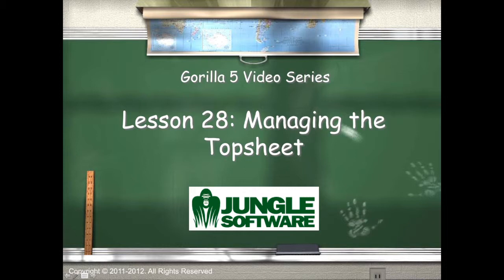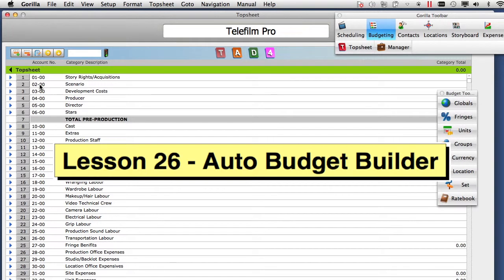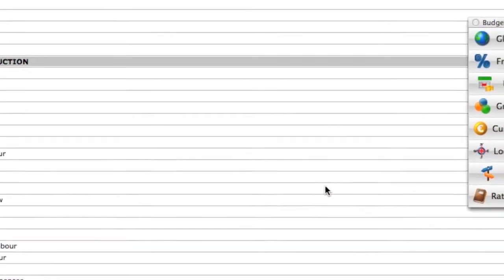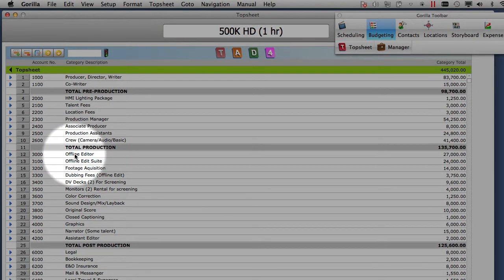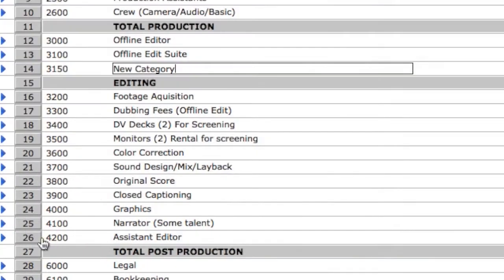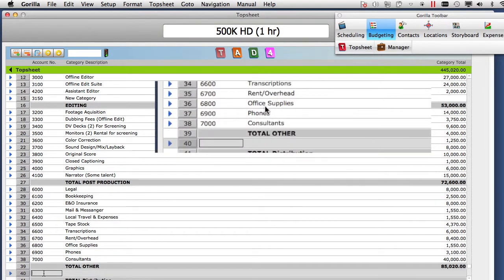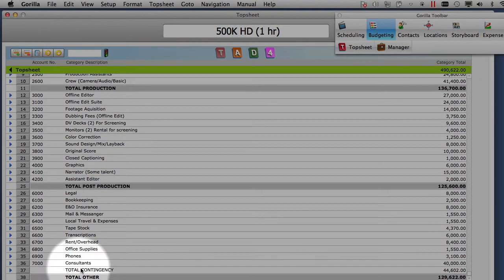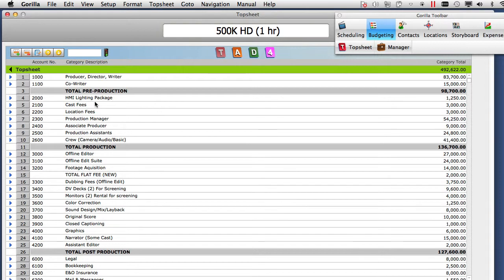Gorilla 5: Lesson 28 - Managing the Topsheet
Learn how to manage the Topsheet in Gorilla, insert and delete rows, add production totals, budget notes and change category colors.